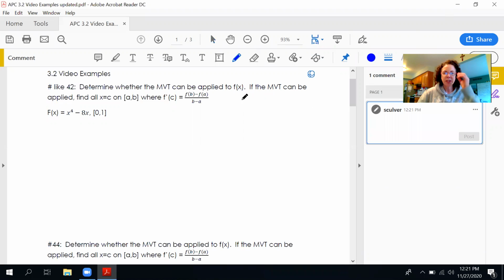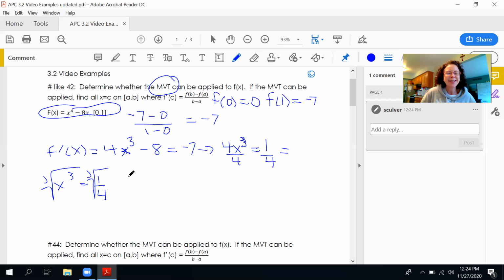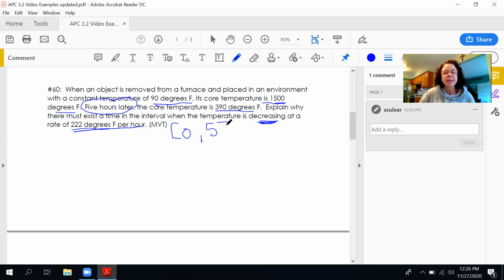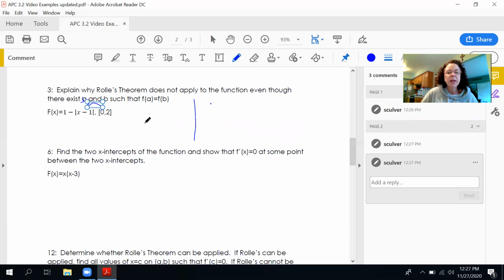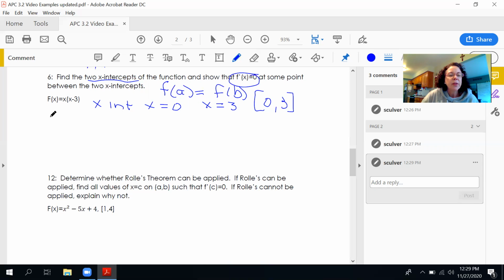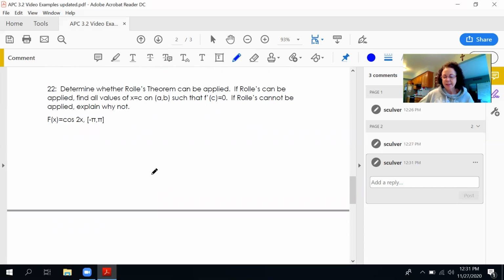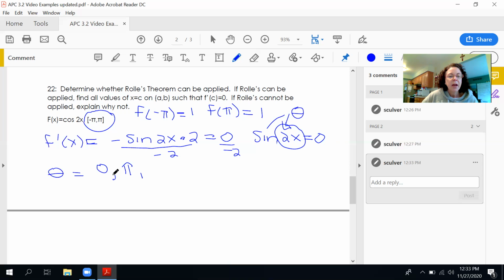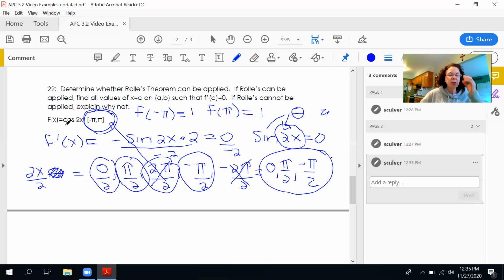APC 3 2 Examples Video